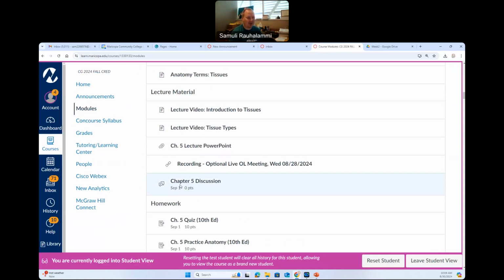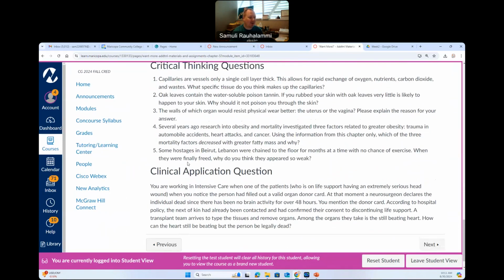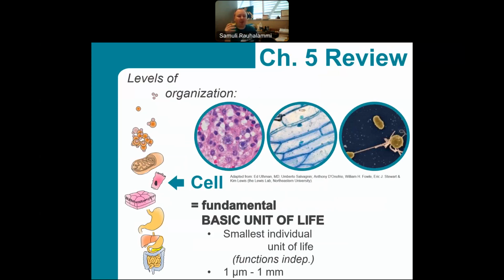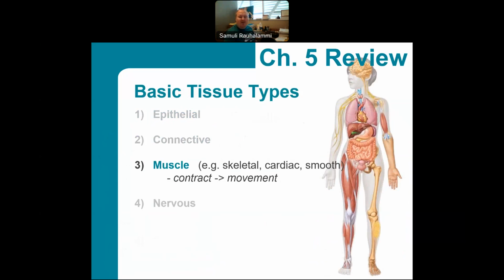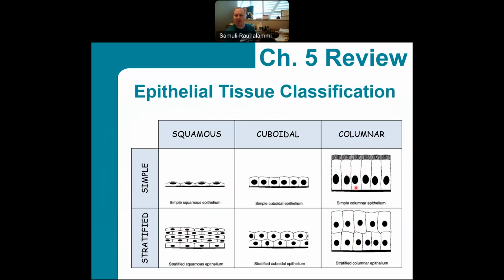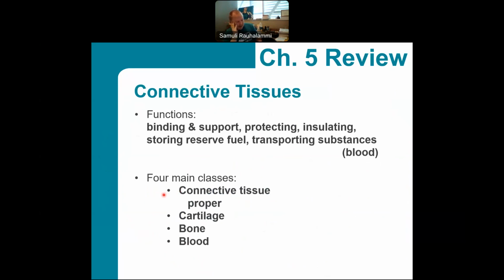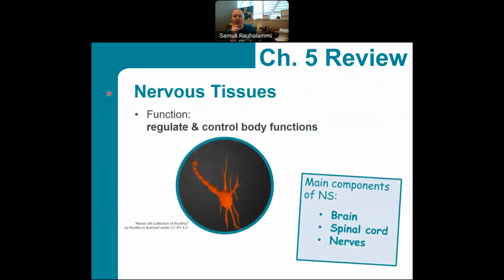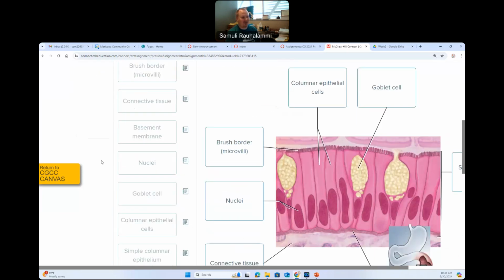CG / BIO201 - Optional Live OL 08/30/2024 (Ch. 5)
This is a recording of our Friday's optional Weekly Live OL session.
It is not required that you attend, but I want to offer incentive for those that do -- therefore, I will be giving a little Extra Credit for taking part in these.
We spend bulk of today's meeting discussing Chapter 5 content, looking at different primary tissue types: epithelia, connective, muscle, and nervous. Details on function, structure, and unique characteristics on each will be shared. The primary focus will be on epithelial tissue, as other tissues will be covered in ore detail during subsequent chapters. In addition, epithelia offers a good transition to Integumentary System that we will look at as our first body system in a few weeks.
We will also look at a few examples of weekly assignments, including chapter quiz and practice anatomy, before wrapping up the weekly meeting.